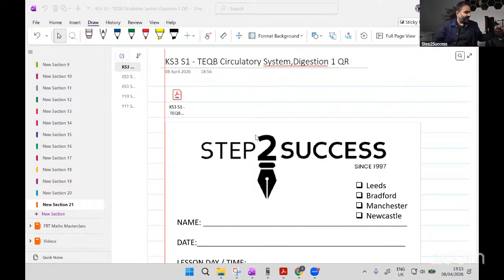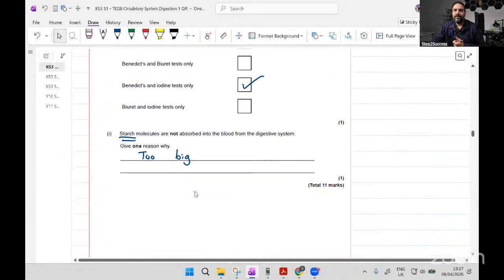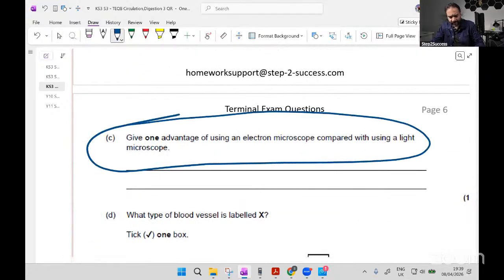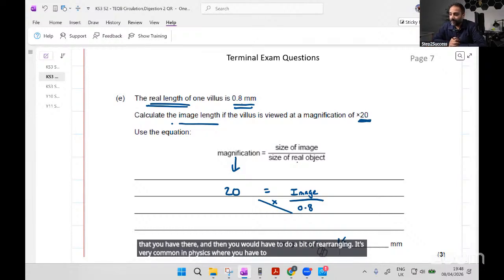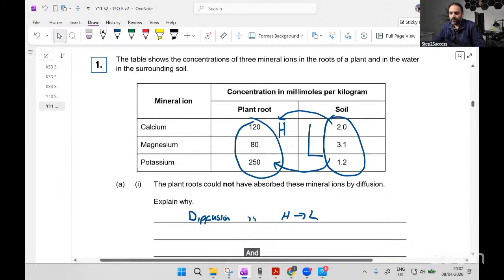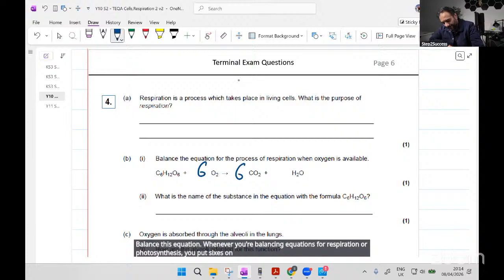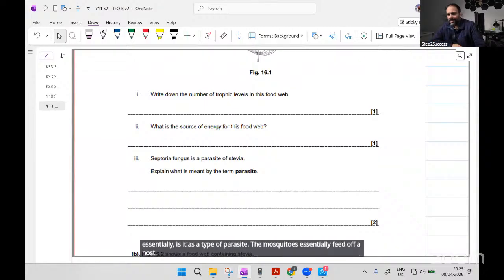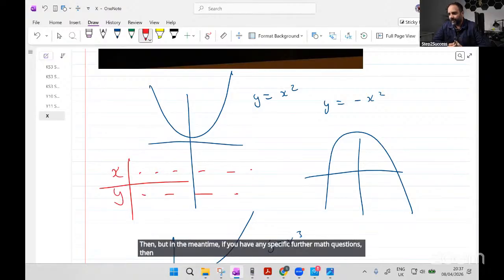S2S Weekly Revision